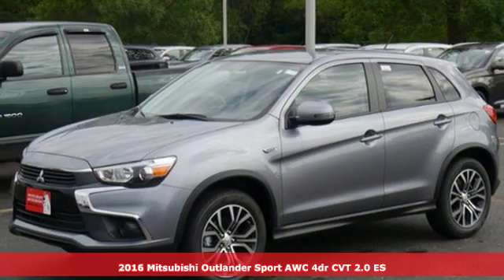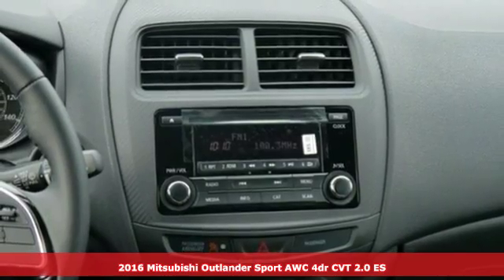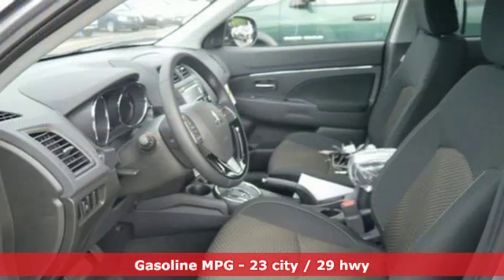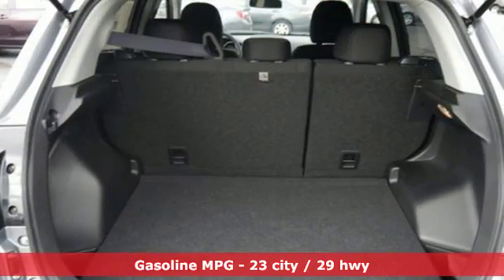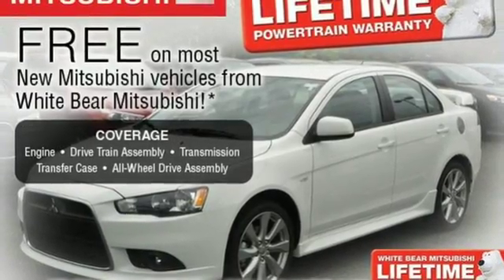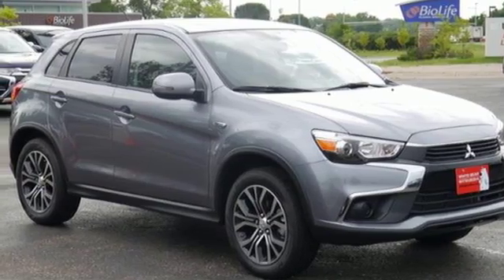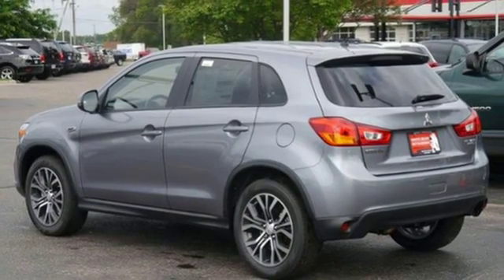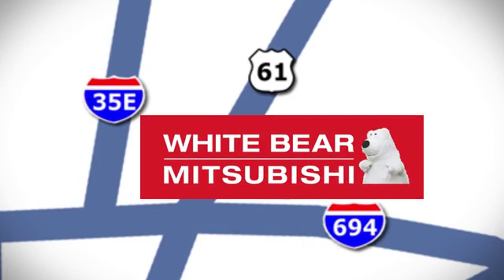New 2016 Mitsubishi Outlander Sport St-Paul White-Bear-Lake, MN #79630 - SOLD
Year: 2016
Make: Mitsubishi
Model: Outlander Sport
Trim: AWC 4dr CVT 2.0 ES
Engine: 2.0 L 4 Cyl. Cyl.
Transmission: Automatic
Color: Mercury Gray Metallic
Stock #: 79630
VIN: JA4AR3AUXGZ053916
Make your drive a Sport: A restyled 2016 Outlander Sport with All Wheel Drive. With excellent safety and reliability rankings it's no wonder the Outlander Sport is one of the Saint Paul's top Small SUV for the last 3 years. This Sport is loaded with Tinted Windows, 18 Alloy Wheels, Bluetooth, Full Power Features, Cruise Control, CD Player, 7 Airbags, ABS Brakes and Traction Control. Add in White Bear Mitsubishi's Free Lifetime Warranty with unlimited miles, and you have an amazing car, at an amazing price. Take a test drive with us soon, our friendly non-commissioned sales consultants would love to show you why we sell more Outlander Sports than any dealer in the midwest.

Address:
3400 Highway 61 N